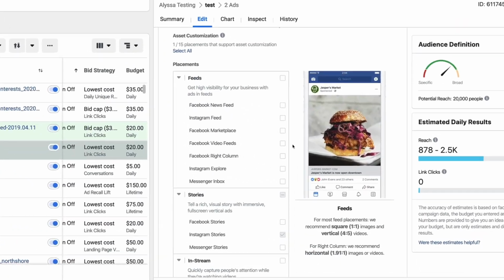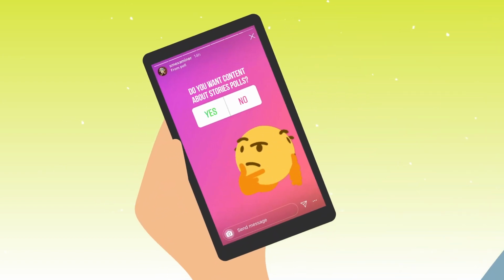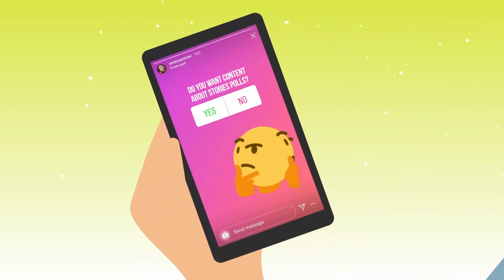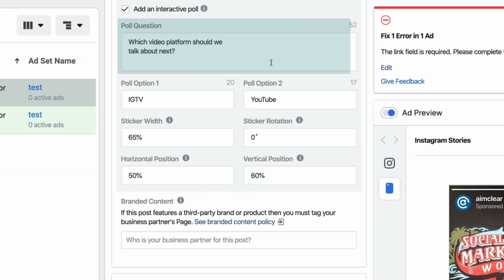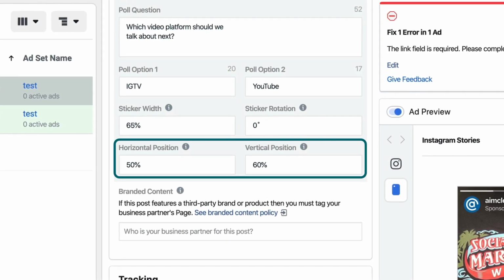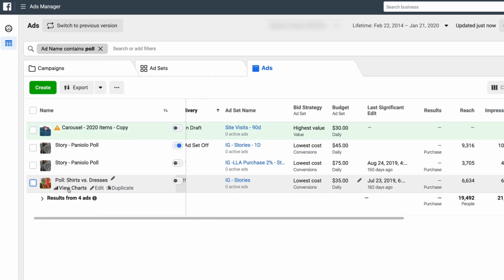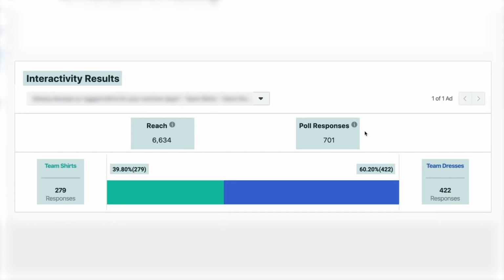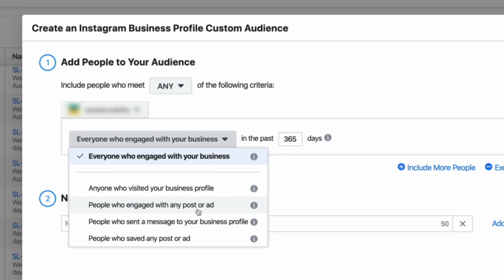How to Create Interactive Polls in Instagram Stories Ads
Looking for a fun and engaging way to collect feedback from your followers and customers?

Instagram ads expert Susan Wenograd explains why running Interactive Polls in Instagram Stories Ads is a good way to interact with your customers and find out what they care about.

You’ll discover how to assemble and customize your poll for the best engagement.

You’ll also find out where to see your poll results and get tips to create custom audiences to re-engage the people who engaged with your poll.

00:00 Intro
00:23 How to Create an Instagram Stories Poll Ad
04:12 How to View Poll Ad Results
04:47 Why Poll Ads are So Powerful
05:03 How to Create an Engagement Audience